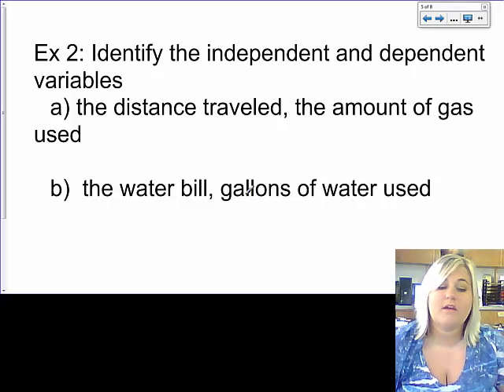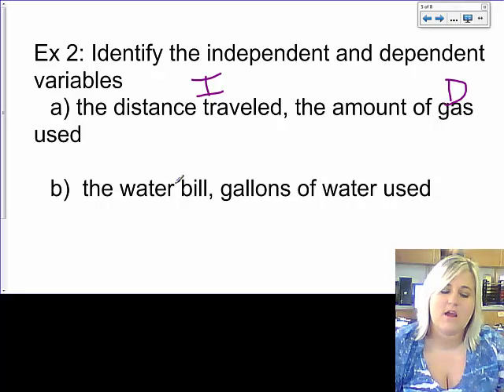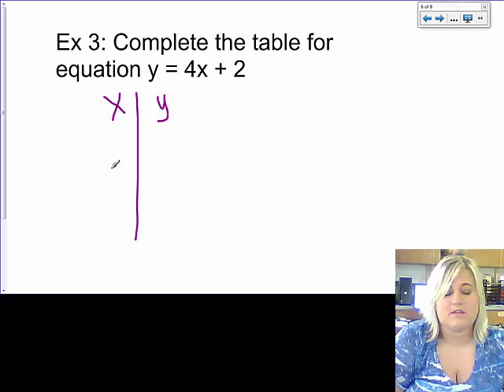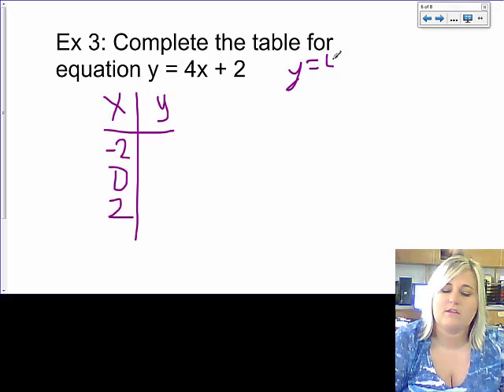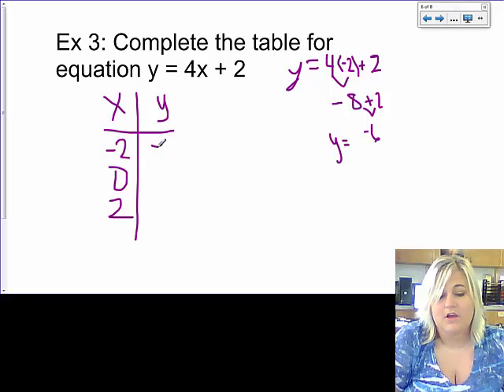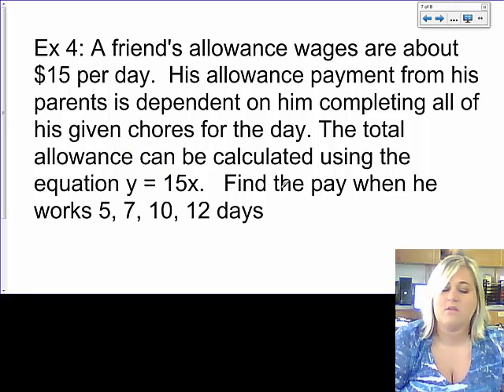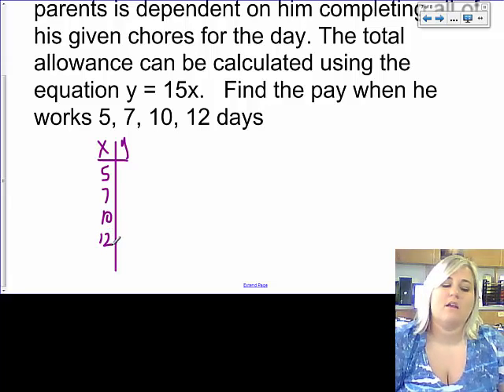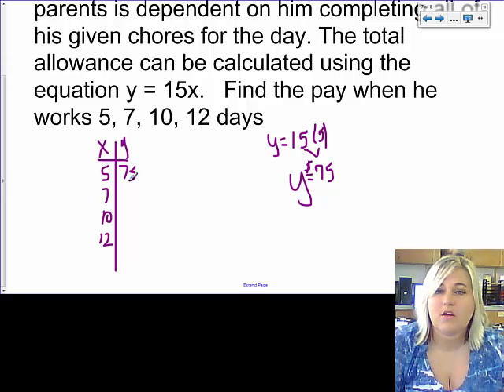Algebra 1 Lesson 20 Graphing on a Coordinate Plane